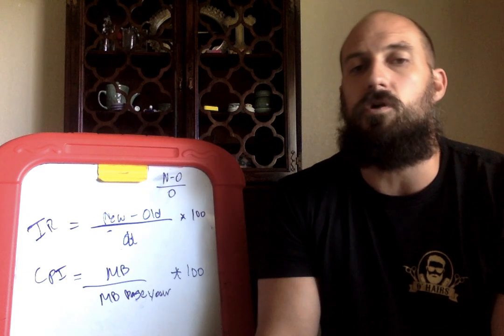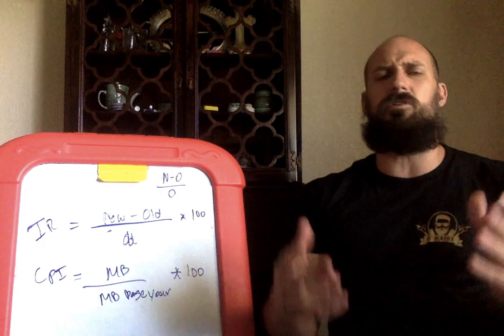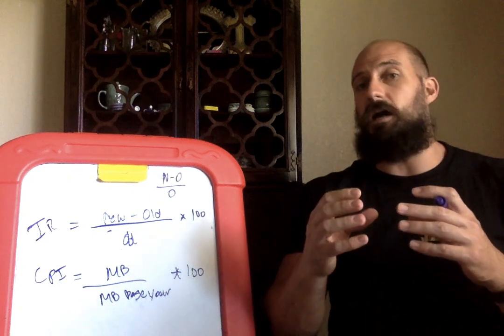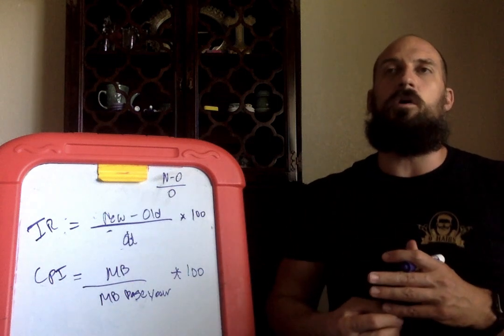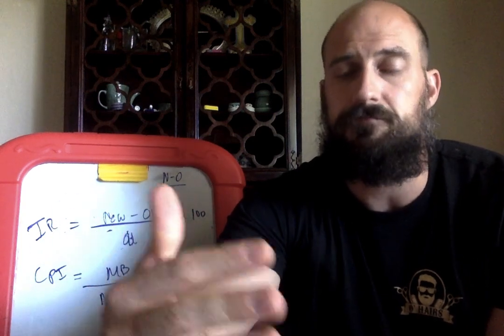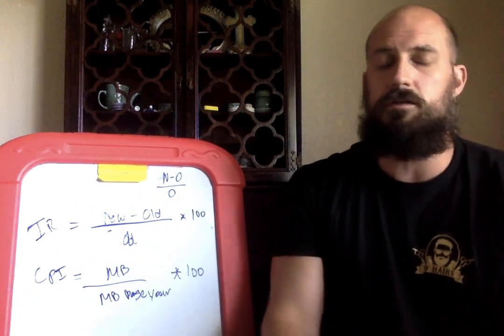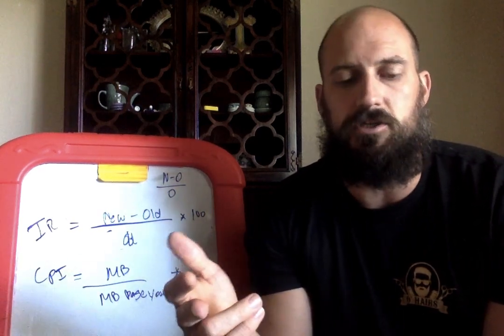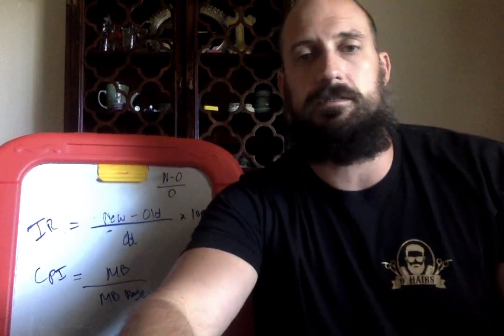Unit 2 Economic Indicators and the Business Cycle: Topic 2.4 Price Indices and Inflation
Topics covered in this video:
Inflation, deflation and Disinflation
Consumer Price Index (CPI)
Substitution Bias